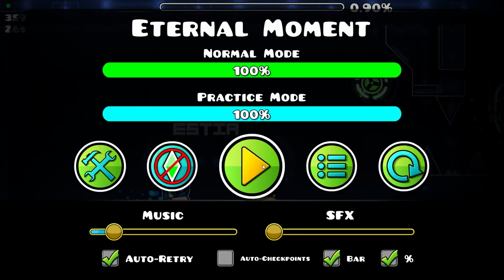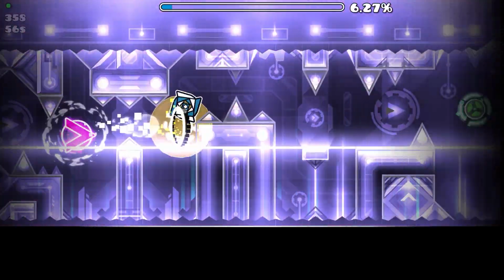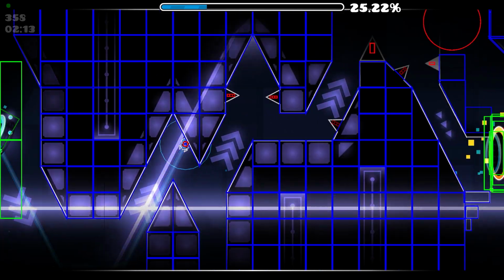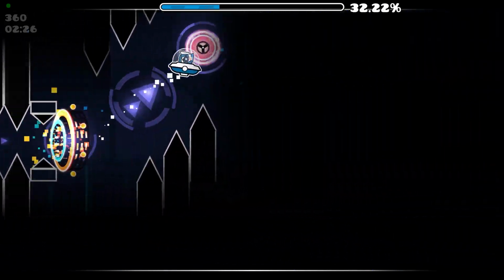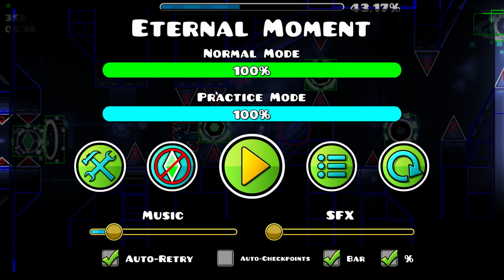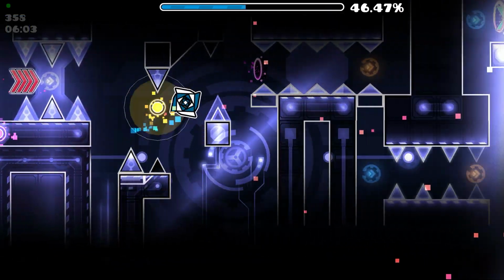(NEW HARDEST BY ONE SPOT) Eternal Moment 100% (Top 140 Extreme Demon) | Geometry Dash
Attempts: 24,421
Enjoyment: 5/10
Worst Fails: 90, 88, 87, 86x4, 85, 84, 83 (probably some more idk, just super unlucky)

Deco: 9.5/10
Song: 9/10
Gameplay: 4/10
Would I recommend?: Only if you can beat it quickly and not get stuck on it.